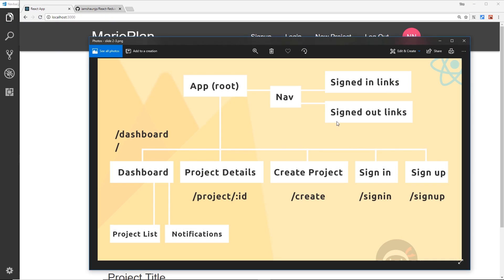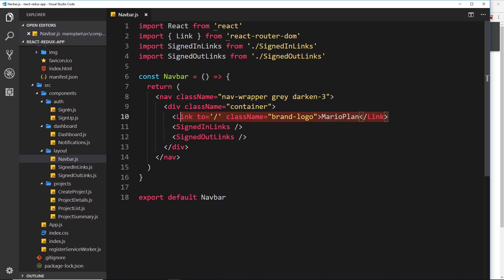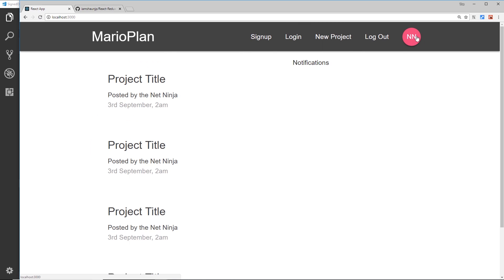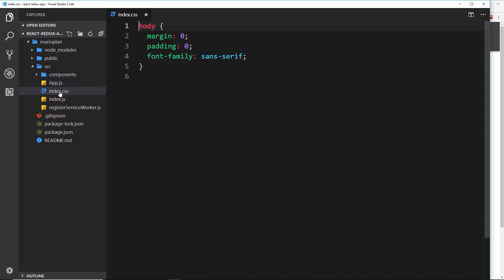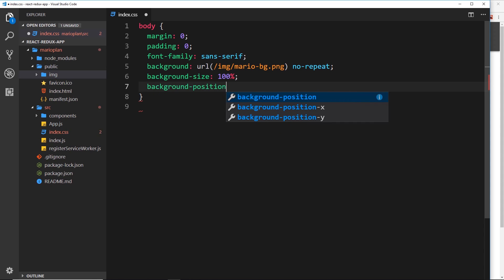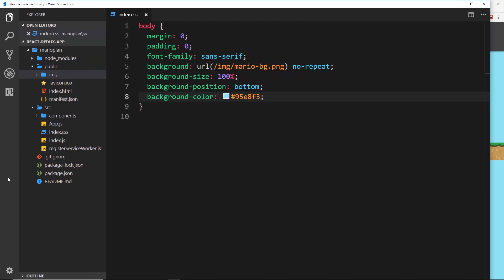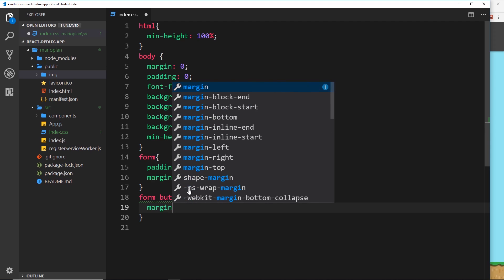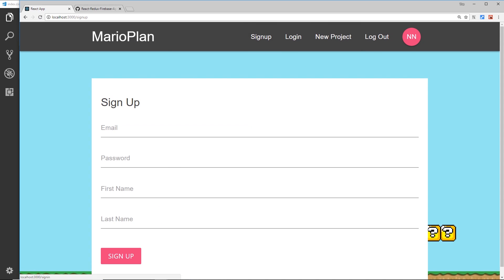React, Redux & Firebase App Tutorial #10 - Nav Links & CSS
Hey gang, in this React, Redux & Firebase tutorial we'll hook up our nav links and do a little CSS to make our app look a bit better, before we move on to Redux.